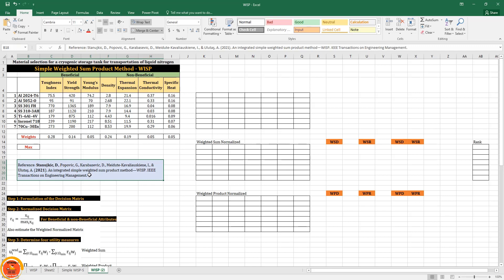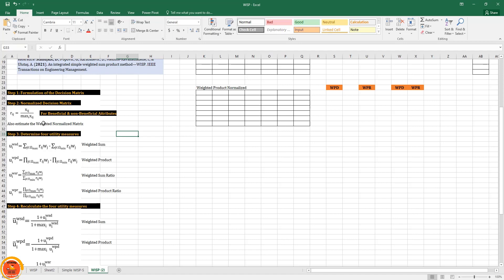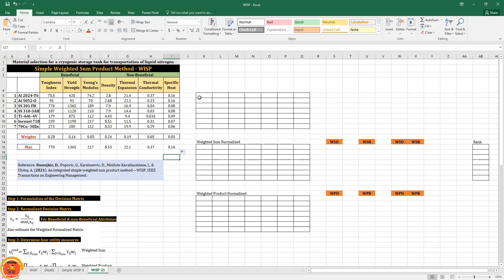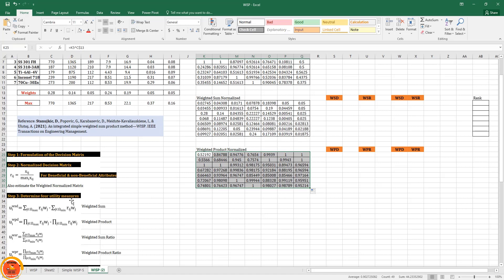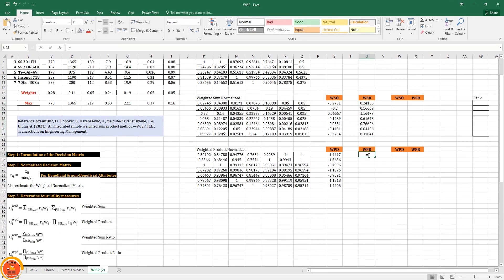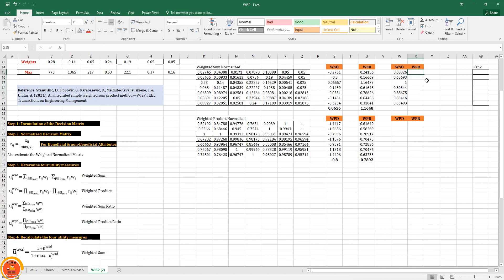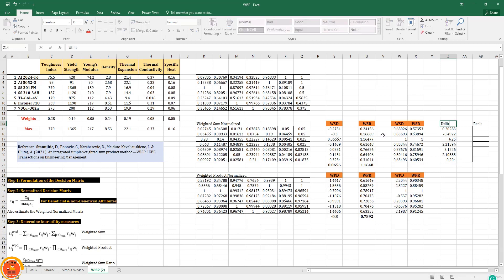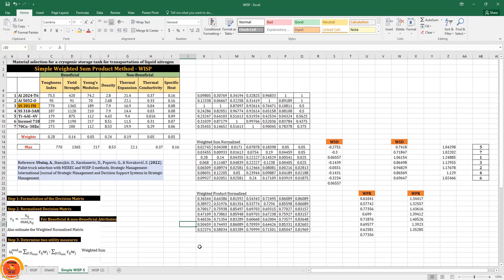Simple Weighted Sum Product Method WISP & Simple WISP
This video talks about the step by step calculations of Simple Weighted Sum Product Method WISP and Simple WISP, these are two madm method which are used for selection of best alternative.

Click on 🔔 icon when I upload the videos

00:00 Introduction to WISP
02:35 Step 1: Formulation of the Decision Matrix
02:52 Step 2: Normalized Decision Matrix
04:45 Step 3: Determine four utility measures
06:49 Step 4: Recalculate the four utility measures
09:09 Step 5 &6 : Calculate the overall utility of each alternative and Ranking
10:23 Simple WISP Method

References used
1. Dehghan-Manshadi, B., Mahmudi, H., Abedian, A., & Mahmudi, R. (2007). A novel method for materials selection in mechanical design: combination of non-linear normalization and a modified digital logic method. Materials & design, 28(1), 8-15.
2. Stanujkic, D., Popovic, G., Karabasevic, D., Meidute-Kavaliauskiene, I., & Ulutaş, A. (2021). An integrated simple weighted sum product method—WISP. IEEE Transactions on Engineering Management.
3. Ulutaş, A., Stanujkic, D., Karabasevic, D., Popovic, G., & Novaković, S. (2022). Pallet truck selection with MEREC and WISP-S methods. Strategic Management-International Journal of Strategic Management and Decision Support Systems in Strategic Management.

📧 gmail - vitarkaprojects